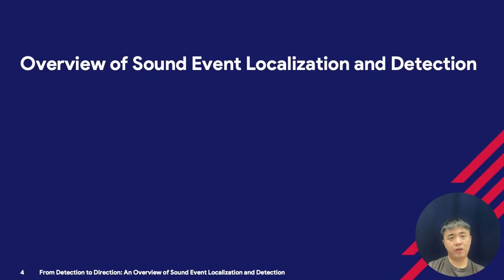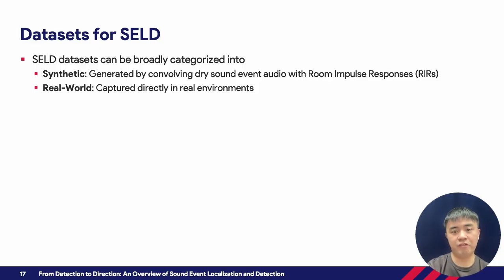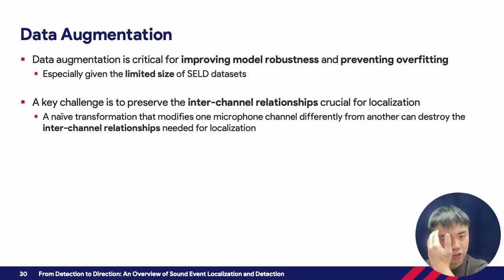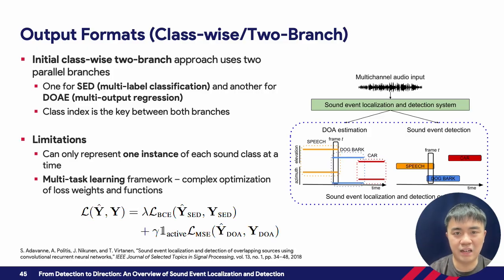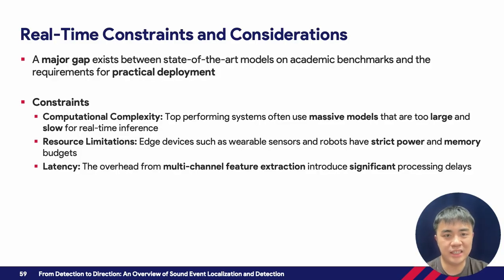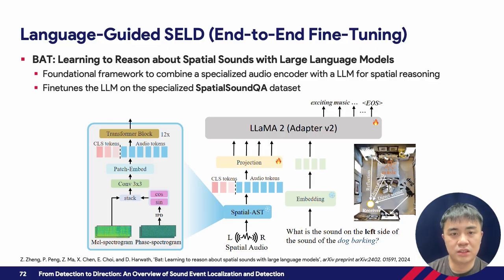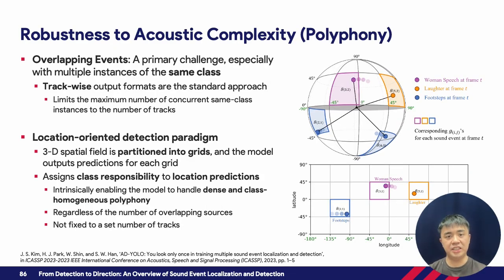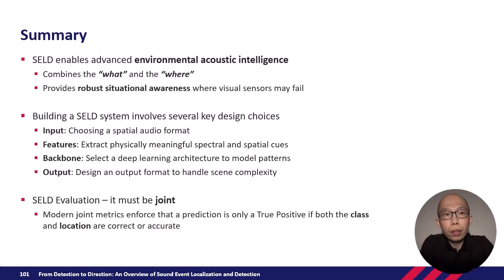APSIPA ASC 2025 - SELD Tutorial